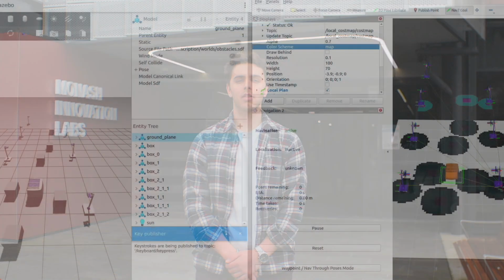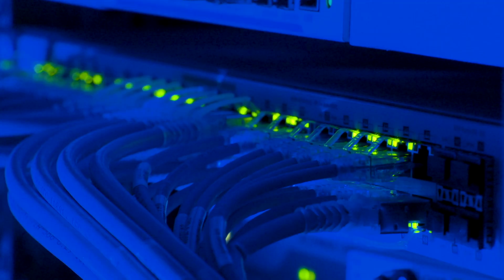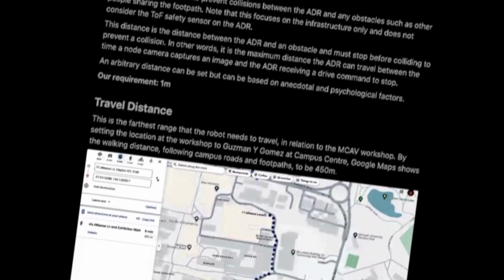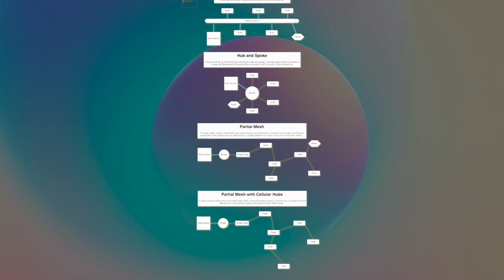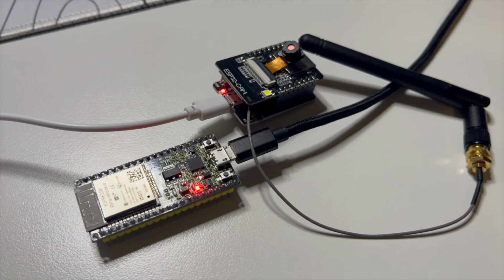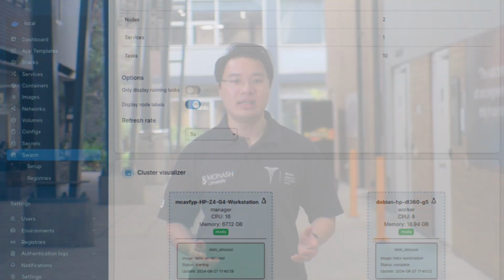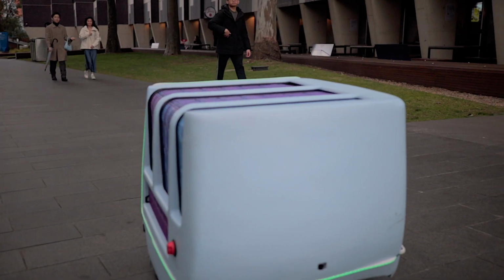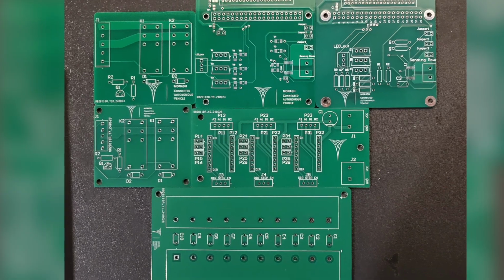The Game-changing Delivery Robot for Food, Drinks, and More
As demand for robotic delivery grows worldwide, an Australian-made design is leading the charge into a new era of temperature-controlled food delivery.

To further the field of delivery robots, the MCAV FYP team have developed an innovative solution using a distributed network of infrastructure sensors to enable delivery robots to be ultra low-cost with superior spatial awareness.

Built for established locations, MCAV's ADR named 'Ari', can be tailored for shopping centres, convention venues, university campuses, restaurants, industrial workshops, and more. This is thanks for Ari's interchangeable compartments allowing for the transport of tools or hardware or pharmaceuticals instead of food storage.

Video produced by: John Bui
Featuring (in order of appearance): Dylan Gonzalez, John Bui, Shray Bagga, Jason Angus, Linal Wekadapola
Supervised by: Professor Le Hai Vu, Chris Murphy
Additional Support: Yide Tao, Jai Masters
Timestamps:
0:00 Showcase Trailer
1:02 Project Significance
2:07 Software
3:33 Connectivity
4:42 Chassis
5:48 Suspension
6:59 Electrical
8:12 Conclusion
Monash Connected Autonomous Vehicle is an engineering student team from Monash University with a mission to study and examine the uses of connected autonomous vehicle technology in our society and explore the practical application of autonomous-driving.

The Game-changing Delivery Robot for Food, Drinks, and More | MCAV